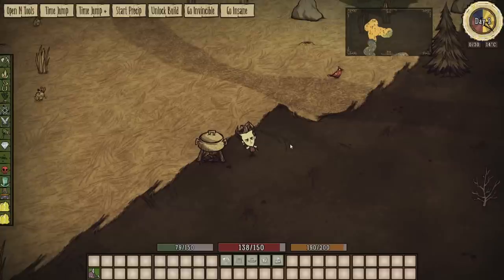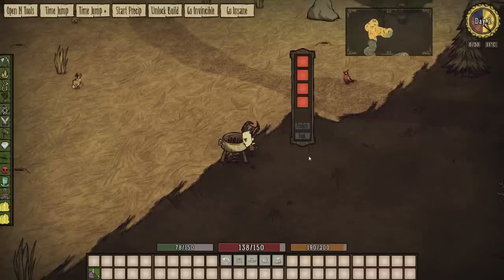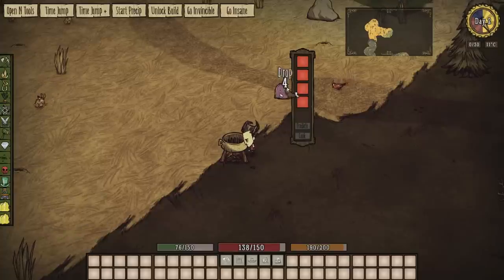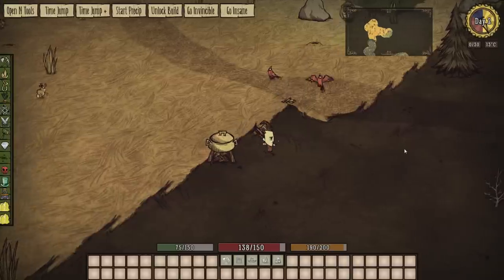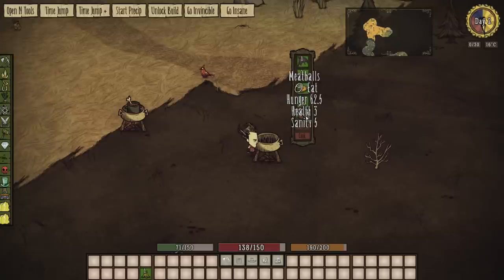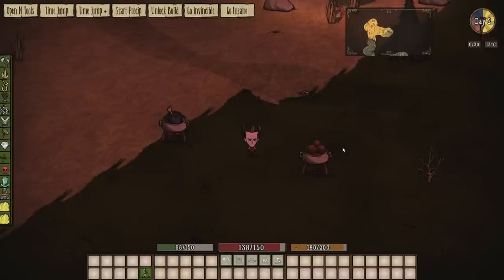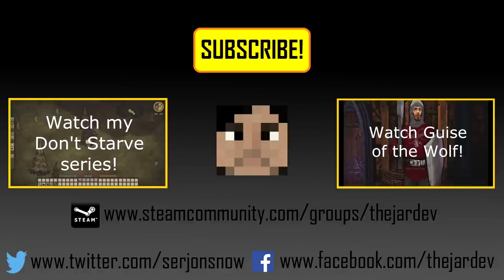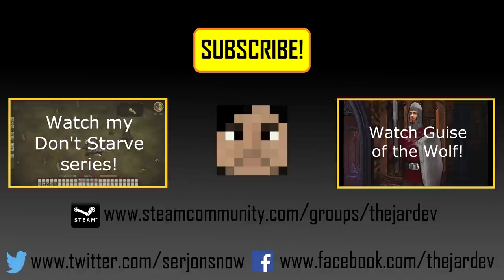Don't Starve Mod Spotlight: Smarter Crock Pot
Jon has a look at a great mod to make cooking easier in Don't Starve!